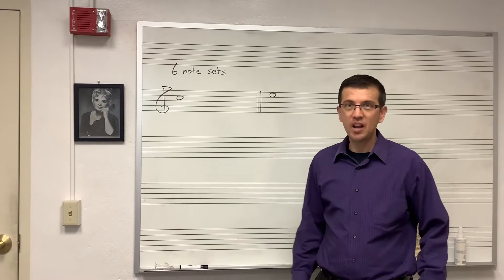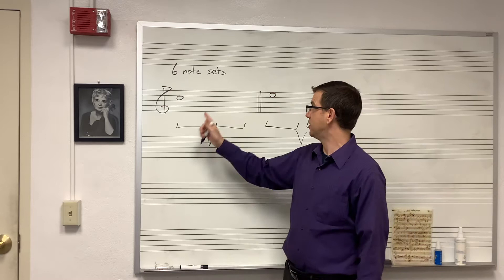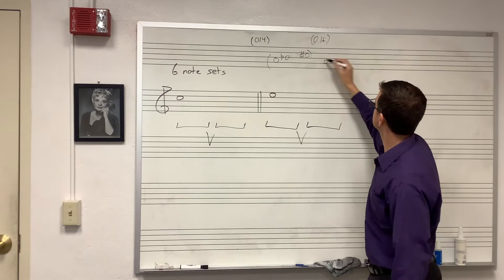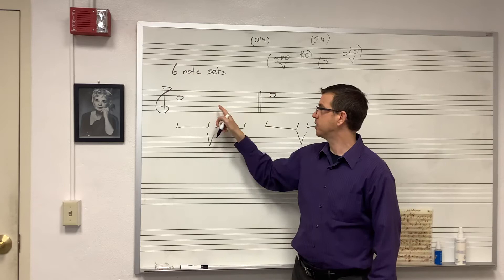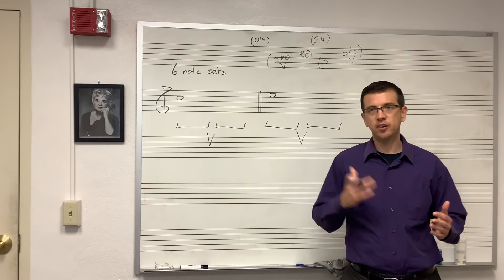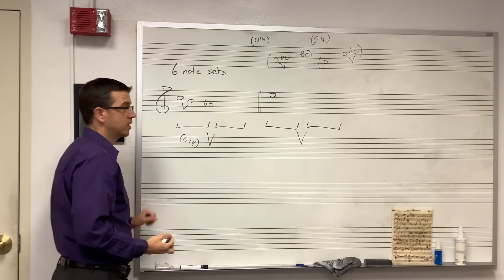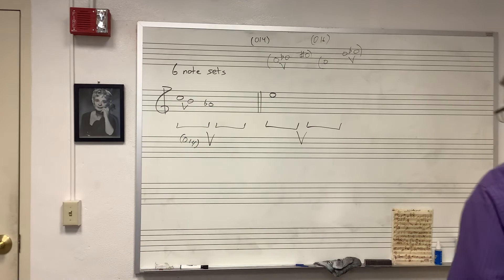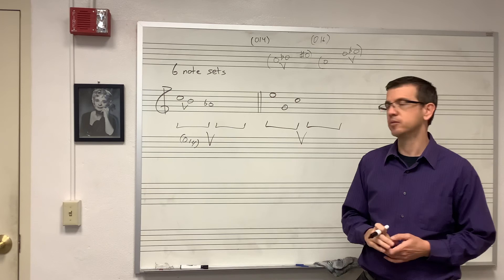Aural Sills 4 — 6-notes sets #2